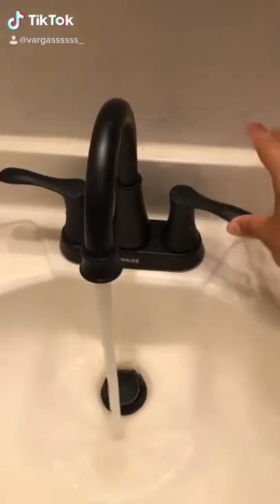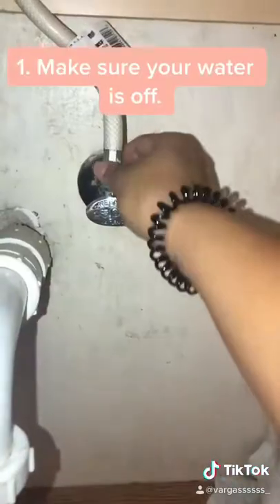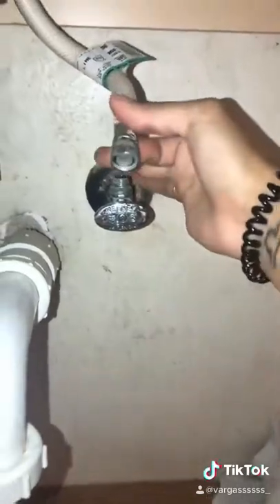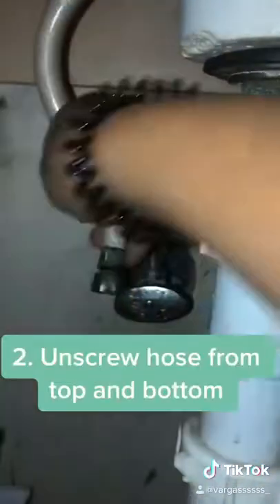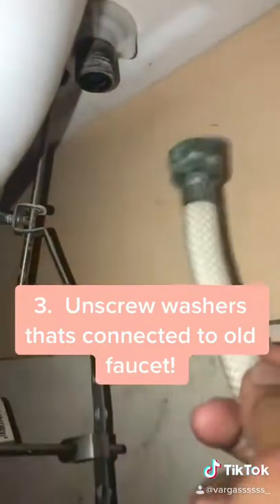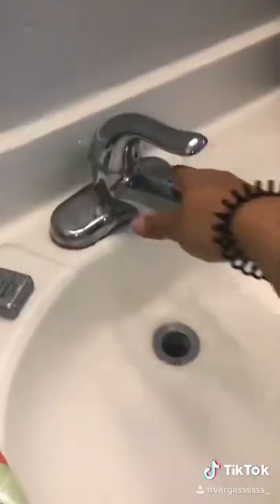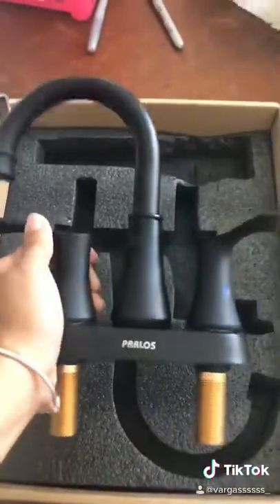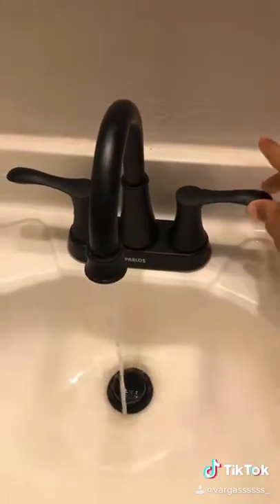HOW TO CHANGE OUT A FAUCET!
I decided to change out my old faucet for this new black one i got on amazon! I was extremely surprised at how easy it really was and had to share with you how i did it!!! Let me know if you try it out !💗💗

DEPOP:  @vargassssss_